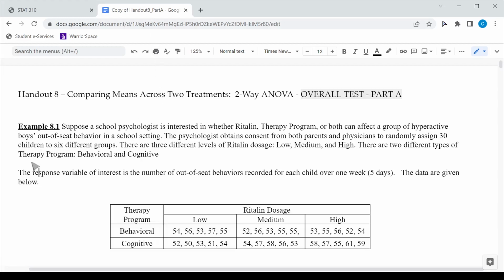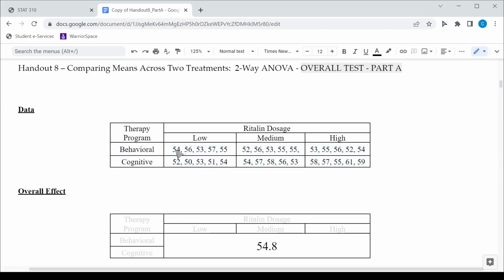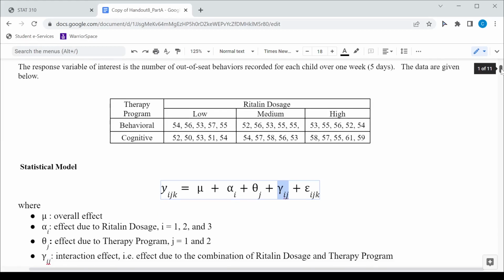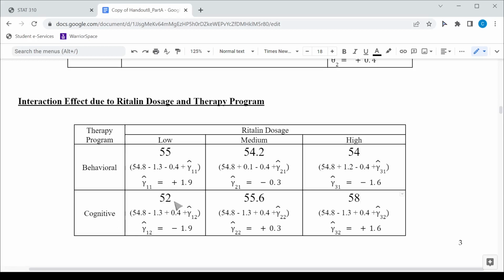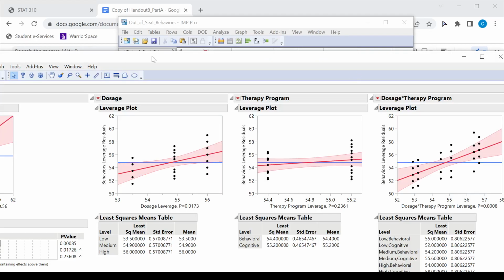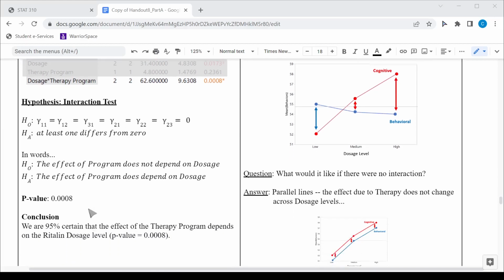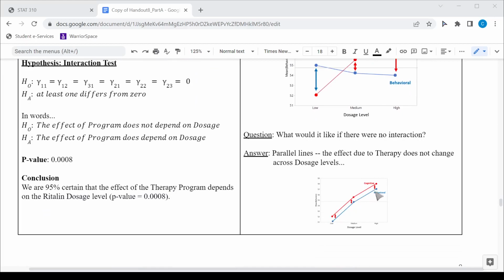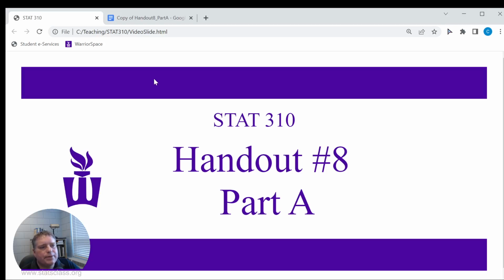STAT 310: Handout #8 - Part A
This video is for STAT 310: Handout #8 - Part A.  The video covers the analysis of a Two-way ANOVA model when the interaction terms is significant.